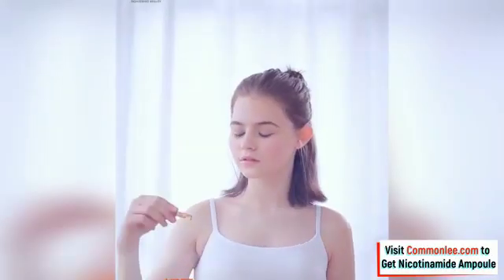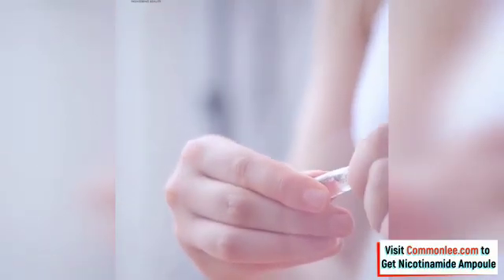Serum Hyaluronic Acid 7 pcs Ampul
Konten bersih: 2ml / botol
Mengecilkan pori-pori
melembabkan, melembabkan,
anti-penuaan
Bahan utama: : Asam hialuronat Gaya
2: Nikotinamid Solusi untuk
Titik Gelap
Garis-garis Halus dan Kerutan,
Tekstur Kusam dan Tidak Rata Isi
Bintik-bintik gelap dan perubahan warna yang benar
Tampak mengurangi spektrum bintik hitam yang luas termasuk yang disebabkan oleh usia dan paparan sinar UV.
Mengurangi bekas jerawat dan hiperpigmentasi.
Mencerahkan kulit dari waktu ke waktu untuk warna kulit yang lebih merata dan bercahaya. 5
Kembalikan dan tingkatkan kulit sehat Anda.
Kurangi pigmentasi teratur yang disebabkan oleh stres peradangan.
Menghilangkan kerutan dan garis-garis halus.
Aman dan lembut pada semua jenis kulit
Pemakaian: Oleskan 3-4 tetes pada wajah yang dibersihkan setelah toner, sebelum produk perawatan kulit yang memiliki tekstur lebih tebal seperti lotion, pelembab dan minyak wajah.